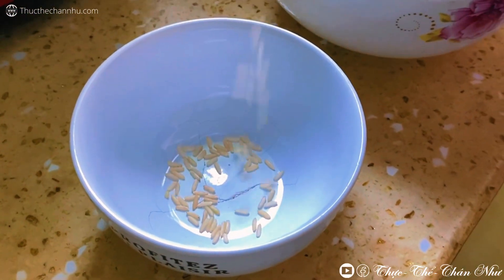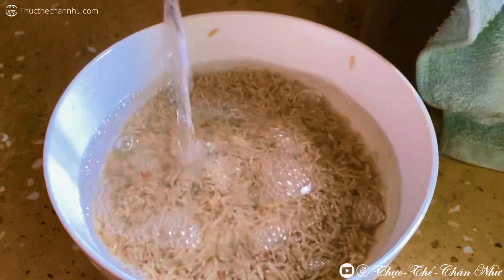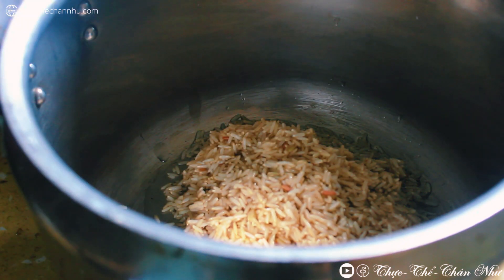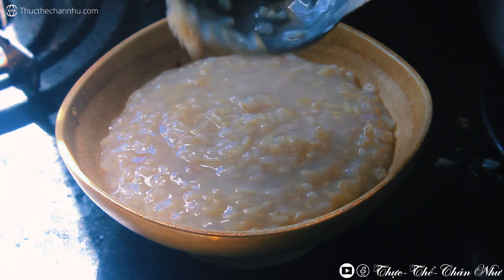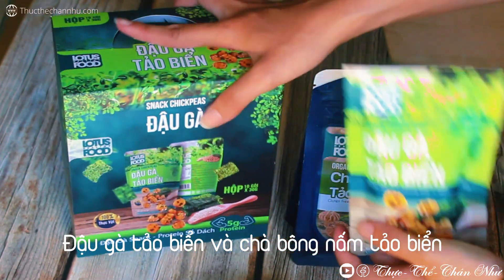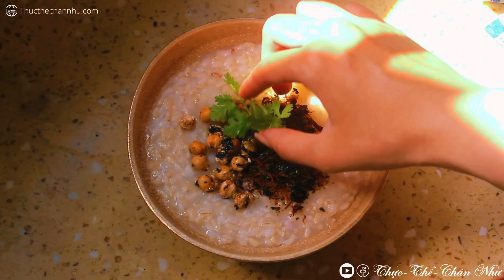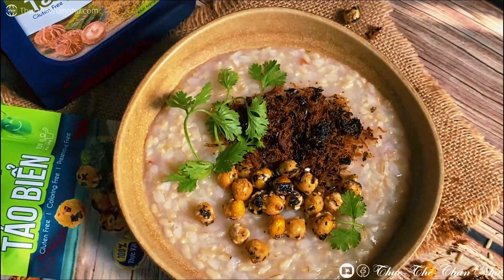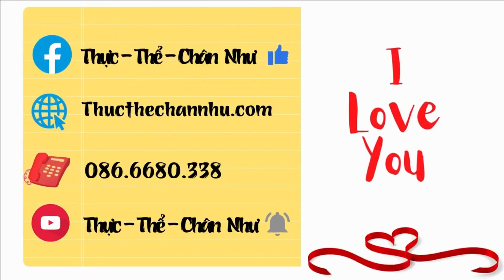Cháo Chà Bông Nấm Và Snack Đậu Gà | Cháo Gạo Lứt Chà Bông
♡ NHÓM TÂM LAN TỎA THỰC PHẨM CHAY DƯỠNG SINH, TỰ NHIÊN … ở khắp toàn quốc.♡

❀ Mong muốn thật nhiều gia đình có những bữa ăn NGON & LÀNH như tụi mình nha.◠‿◠ ♡

Thành Kính Tri Ân Những Gì Chúng Con Được Thọ Nhận. ♥ ‿ ♥
| Sản Phẩm Được Dùng Trong Video |

 THEO DÕI TỤI MÌNH QUA CÁC KÊNH SAU NHA

 ✪ THỰC - THỂ - CHÂN NHƯ ✪

         ♡ YÊU THƯƠNG TRÂN QUÝ VÀ BIẾT ƠN ! ❤️